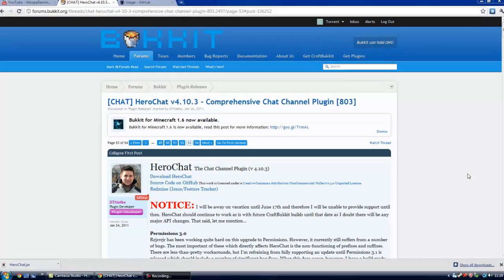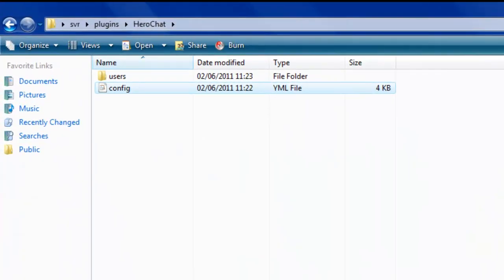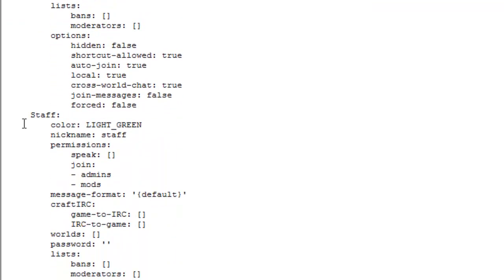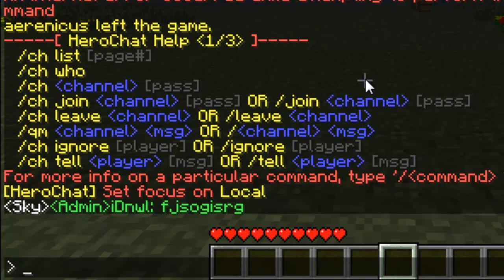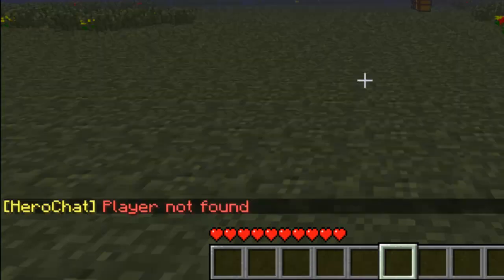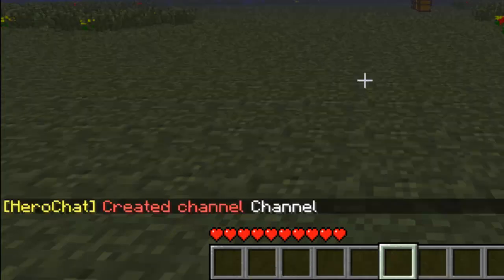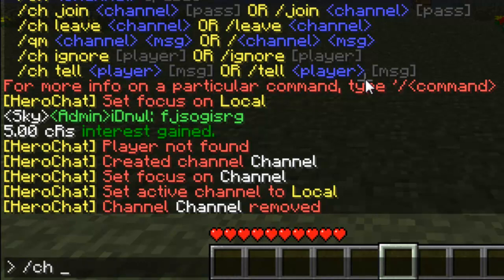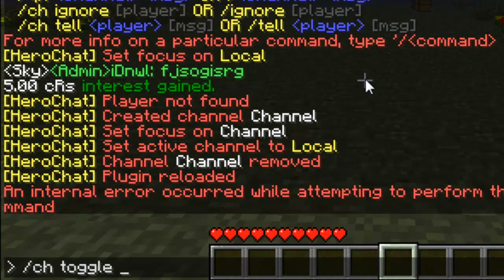How to install and use HeroChat for Bukkit.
Hello all! Just a quick video showing you how to install and use the Chat plugin HeroChat :)